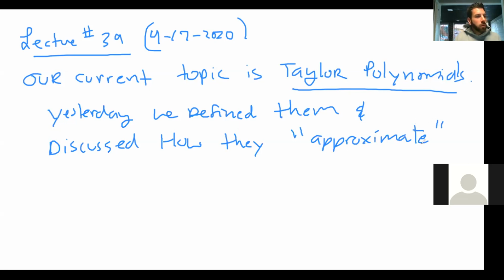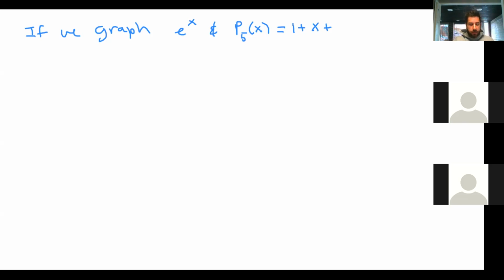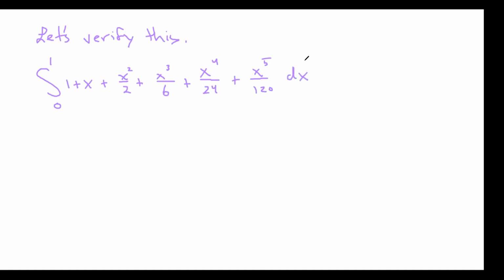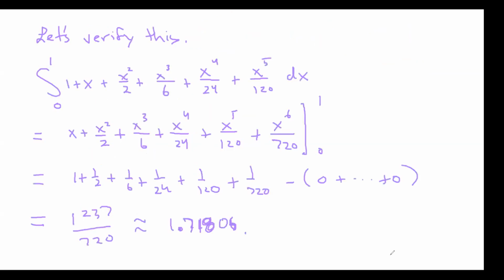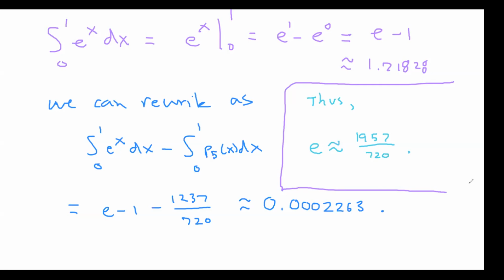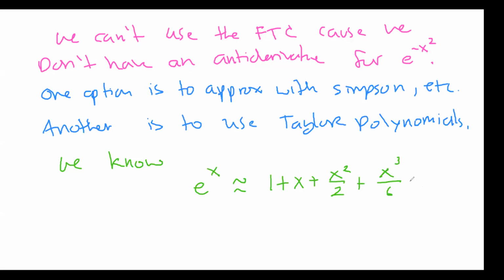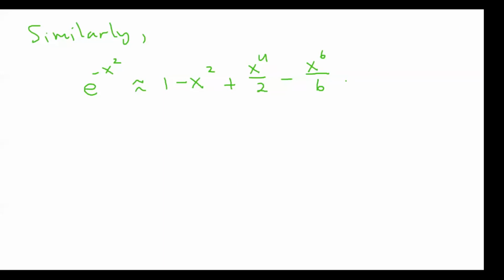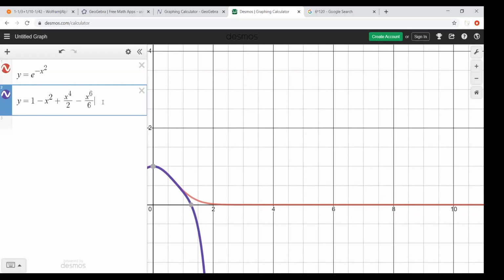Taylor Polynomials (4-17-2020)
Calculus 2 lecture covering Taylor polynomials.  In this video we provide examples of why Taylor polynomials might be useful.